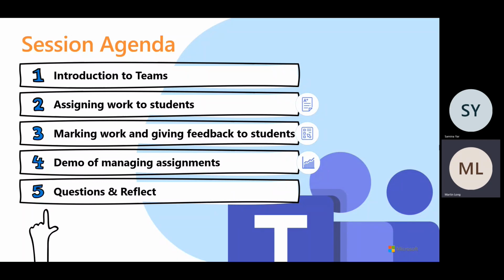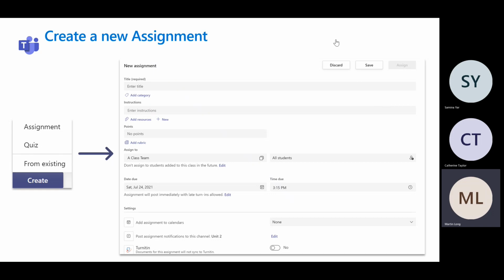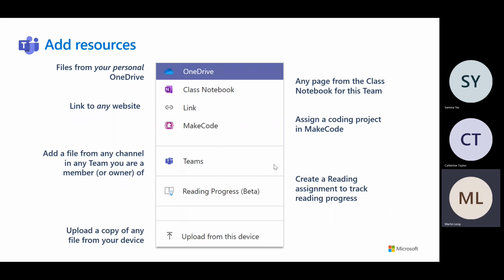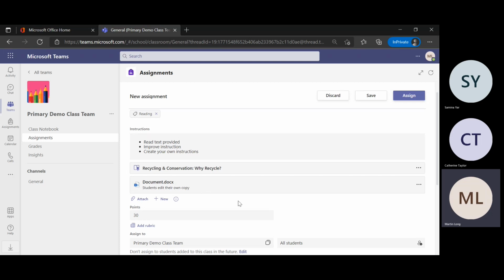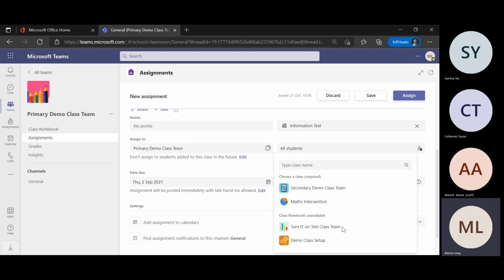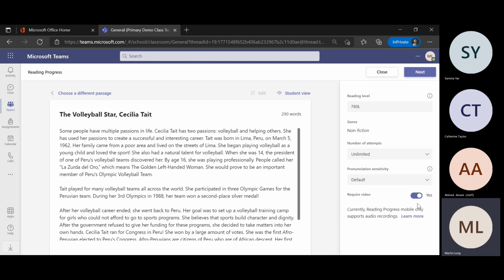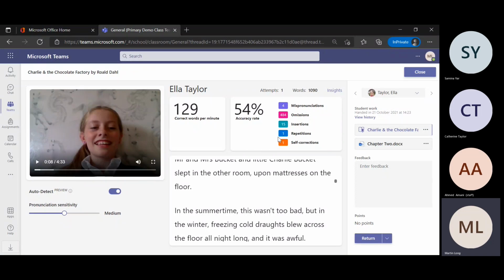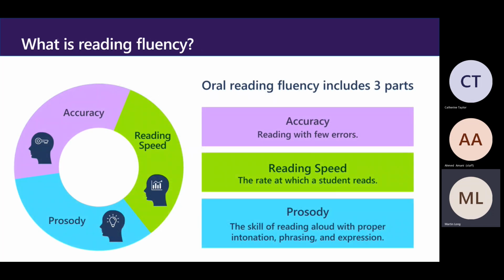Reading Progress & Microsoft Teams